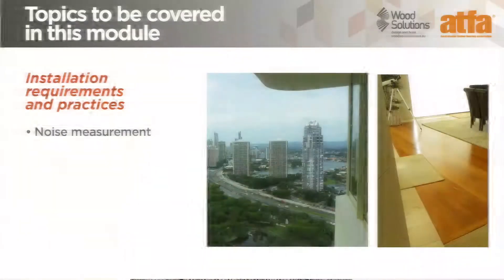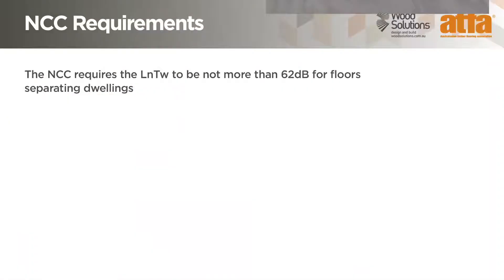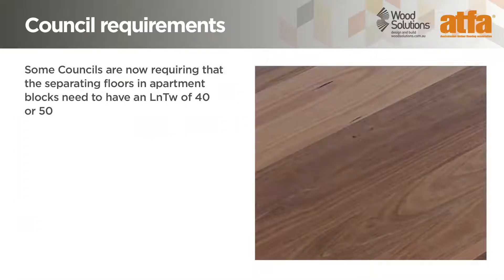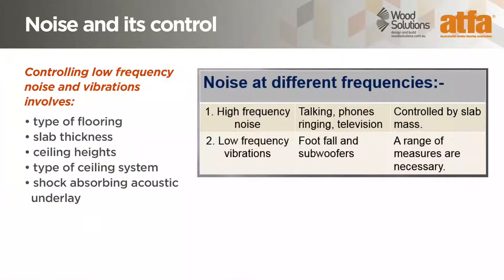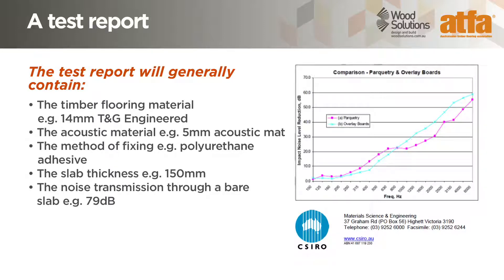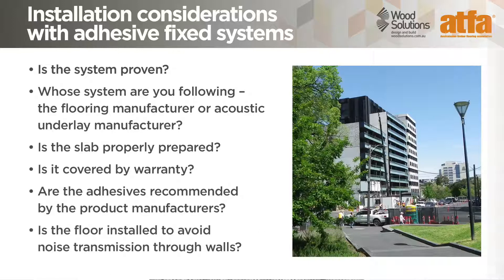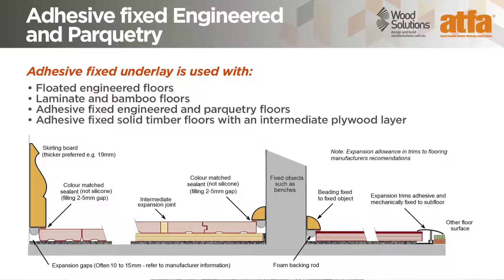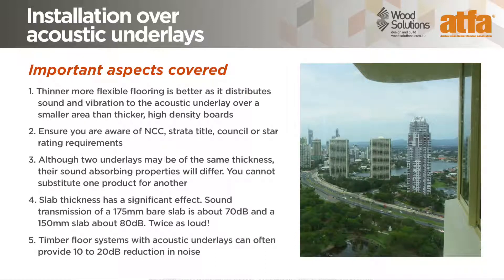Flooring Module 6 Installation over acoustic underlays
The sixth part of a free 7 part timber flooring course available